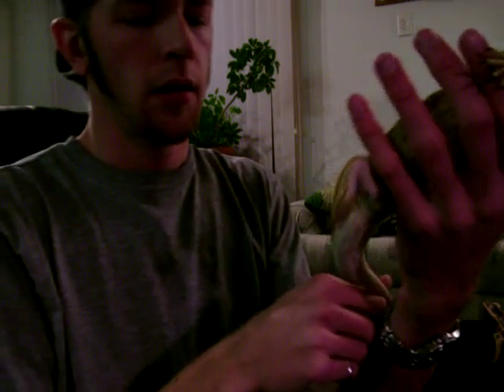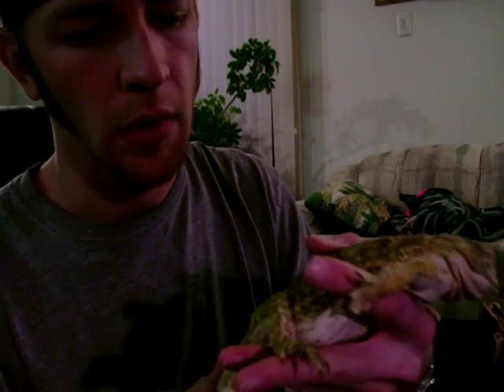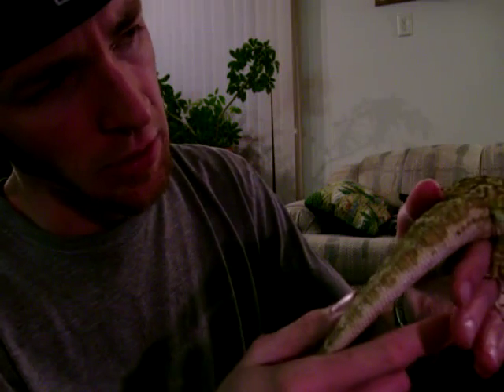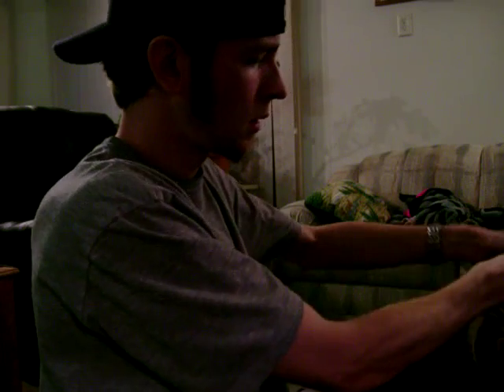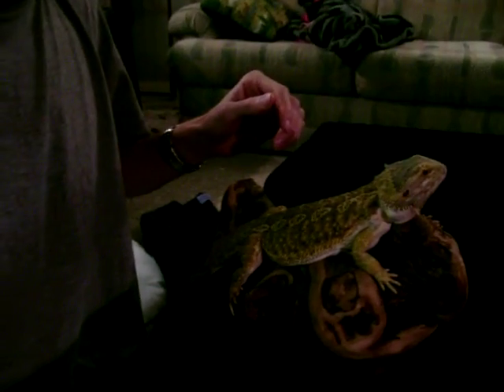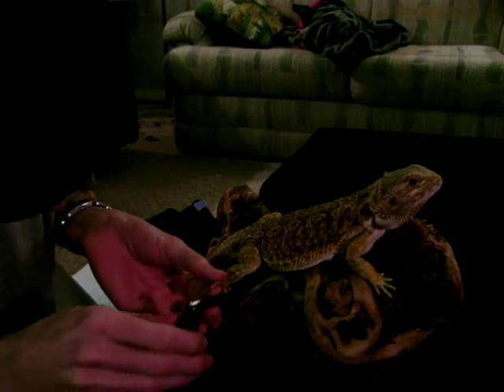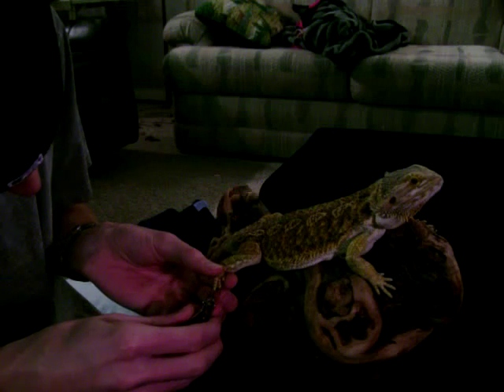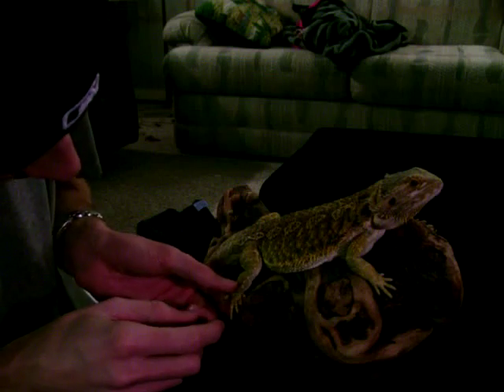Bearded Dragon nail trimming.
The correct  "how to" on trimming your bearded dragon's nails.